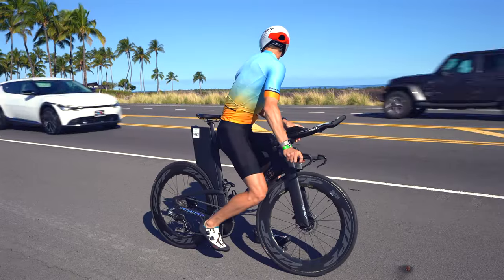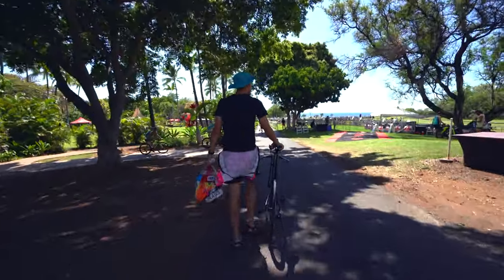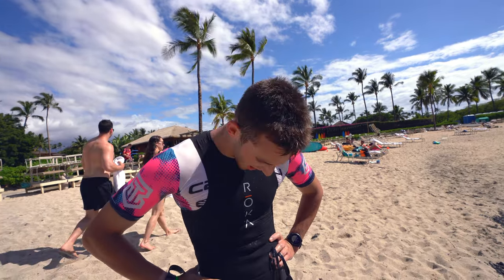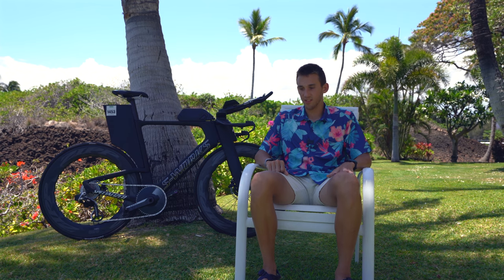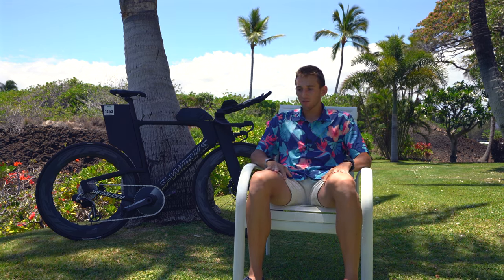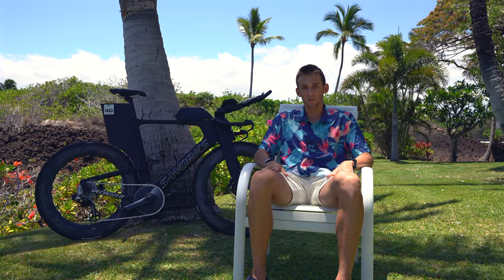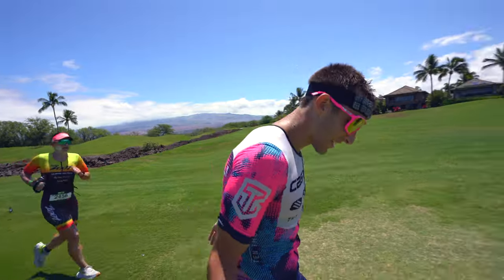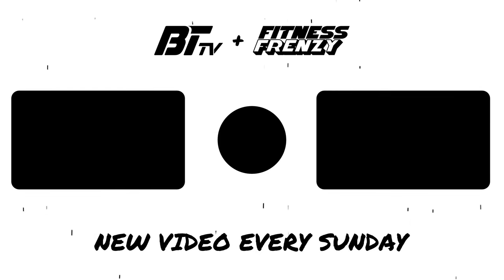IRONMAN 70.3 Hawaii | Race Video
I did Ironman 70.3 Hawaii and I wouldn't know it at the time but I actually had covid during the race. The conditions out in Hawaii are on another level to begin with and then add a fever and sickness to the mix and it makes for one extremely tough day. Just glad to have finished though!

This video was filmed back in 2022 but has never been seen before so I thought I would throw it together and see what I could do!